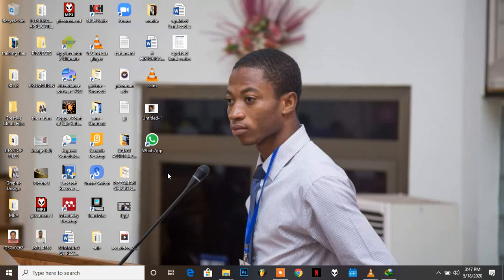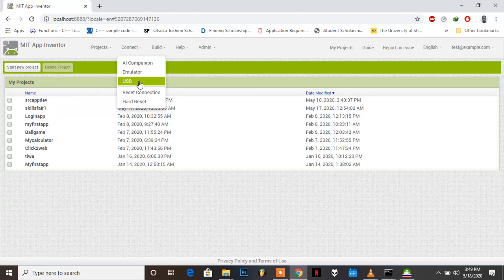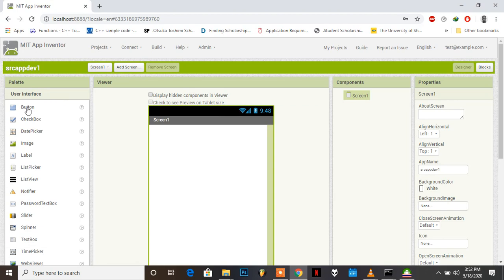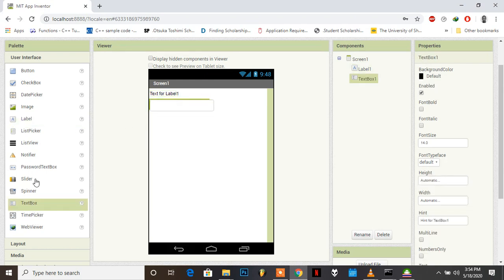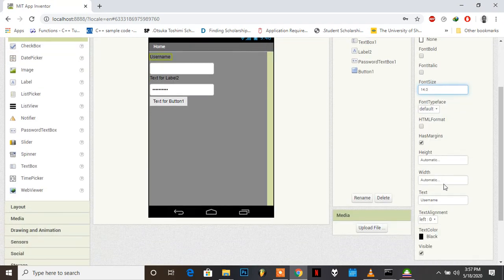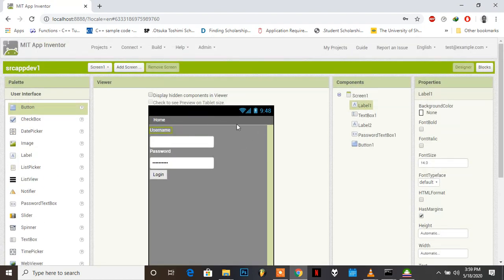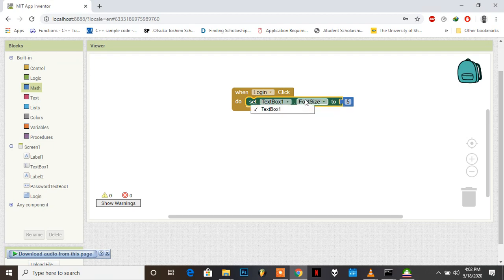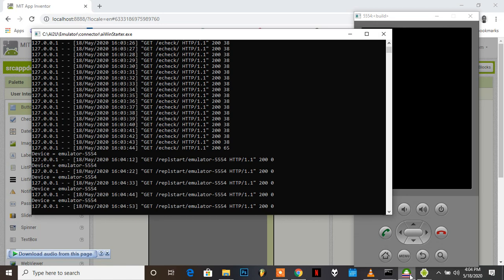lecture 2 App inventor interface and overview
This briefly goes over what we would entirely be doing on the ai2 app inventor software in building our apps